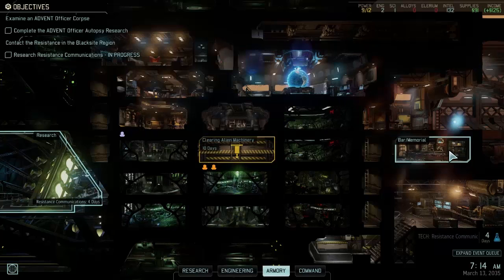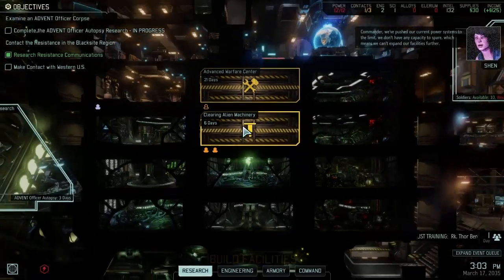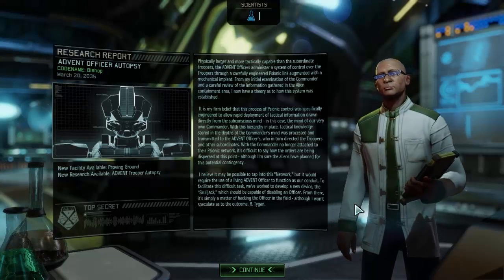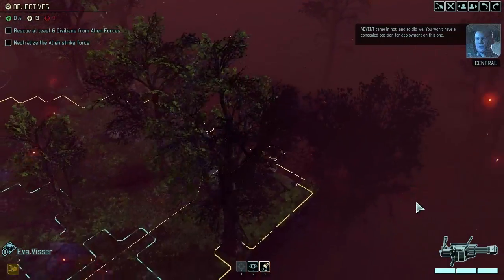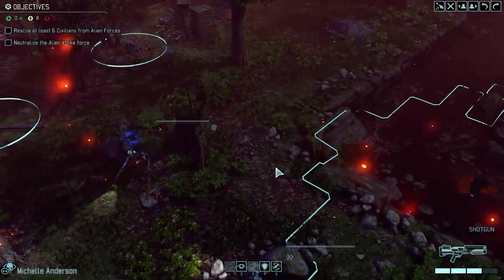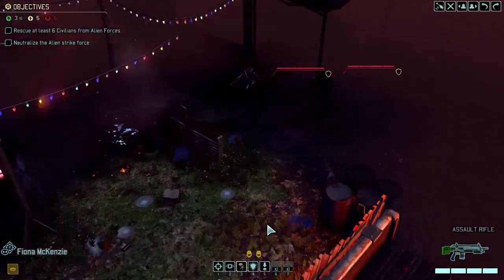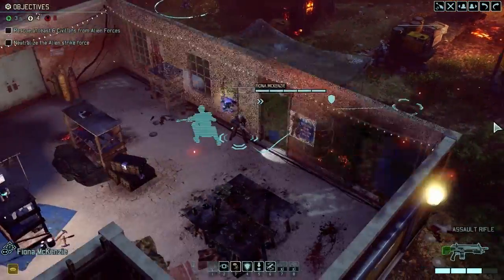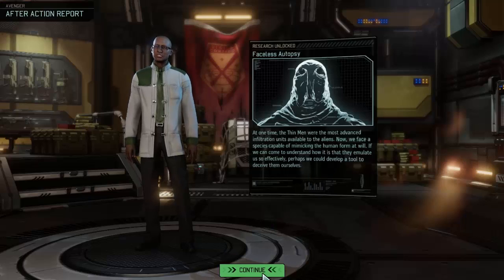Faceless Foes - VoV Plays XCOM 2 - Part 4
Hiding in plain sight, Advent have attacked a resistance base! Time to try to minimize our losses...

Many years after the initial XCOM gambit failed, those who still desire freedom for humanity have taken up arms against their alien overlords and are fighting a guerrilla war for humanity's fate. Will we overcome the odds and take back the Earth? Watch and see!